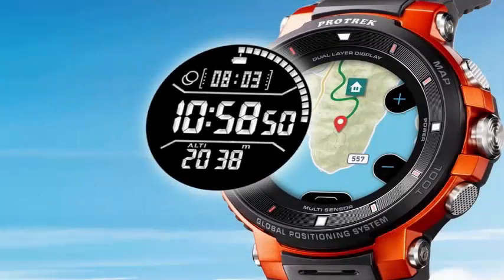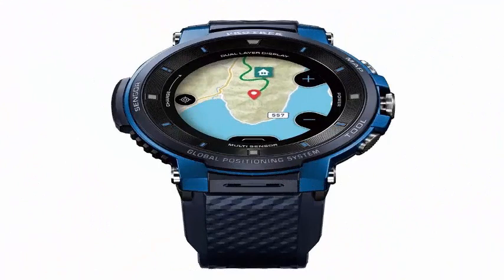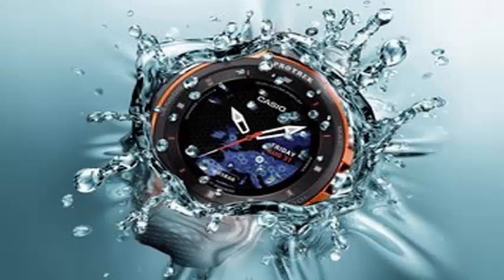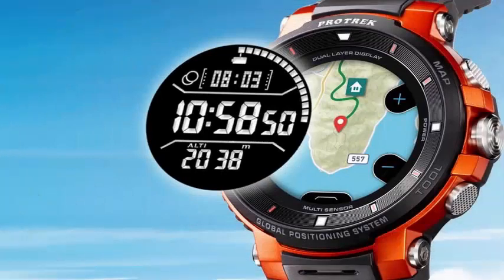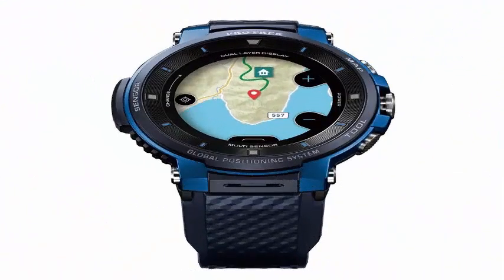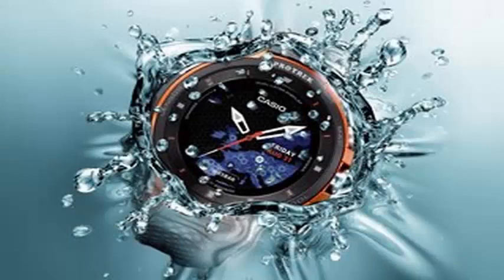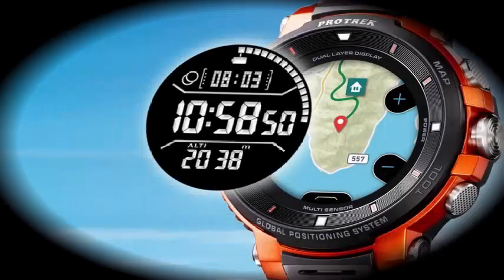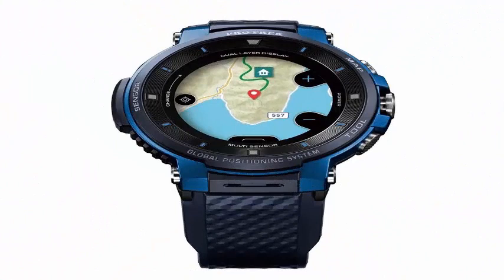Casio has unveiled the new watch WSD-F30 features an ultra-rugged design that can survive blows.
Casio has unveiled the WSD-F30 at IFA 2018 as the latest member of its Pro Trek Smart Outdoor Watch series, which the company has completely redesigned to make it less bulky and have a longer battery life. Casio entered the smartwatch game with Smart Outdoor Watch WSD-F10 for the first time in 2016. It is a massive wear-focused operating system previously known as Android Wear that was followed by the WSD-F20 in 2017, which Added GPS integration and offline maps.

The WSD-F30 maintains all of those features in a redesigned box that is 3.9mm narrower and has thinner bezels than the WSD-F20. The company has also improved the black and white screen layer. Instead of just showing the time, the WSD-F30 can also display sensor data, such as atmospheric pressure and altitude, just like other Pro Trek outdoor clocks. And like the other Pro Trek smart watches, the WSD-F30 features an ultra-rugged design that can survive blows, drops, and anything else you throw at it during your outdoor adventures. The WSD-F30 will come in orange, blue and black, but there is still no price or release date.